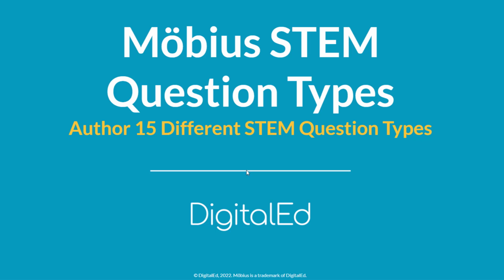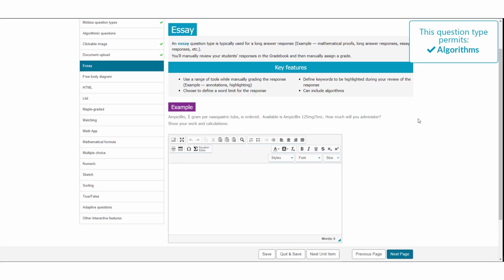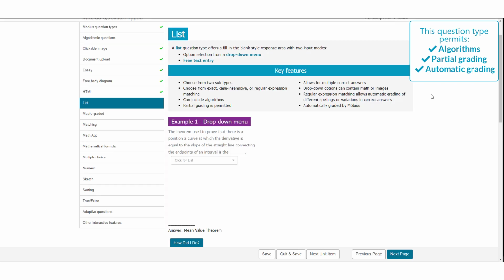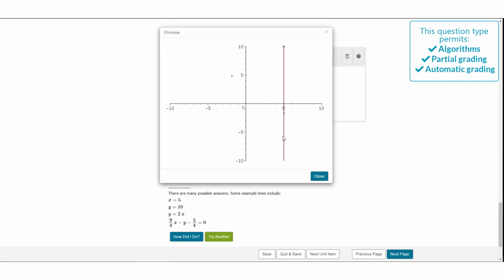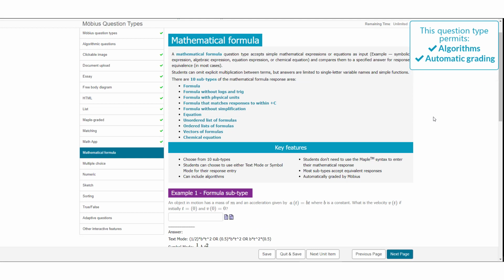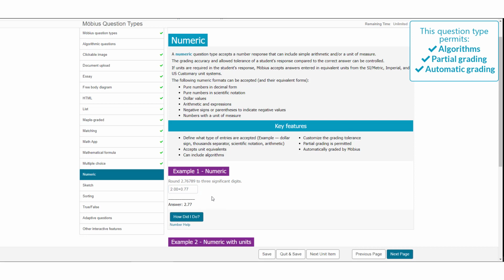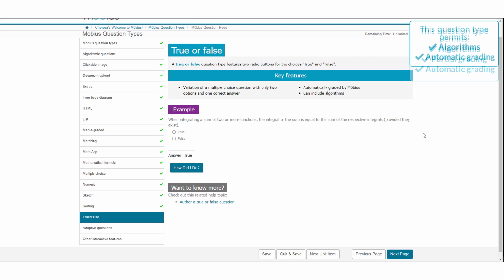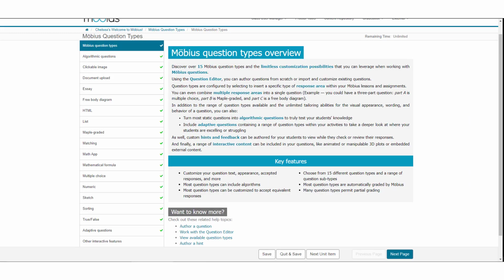Möbius STEM Question Types | Möbius by DigitalEd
Explore the 15 different types (plus the associated sub-types) of STEM questions that you can author in Möbius, along with the ability to modify your questions into algorithmic and adaptive forms!

Check out the Möbius Online Help for additional resources when it comes to authoring the perfect Möbius question:

Remember that you can choose from a huge selection of pre-built questions (like HTML, Math Apps, Maple-Graded, and more) inside of the Content Packs and Content Templates if you don't want to author your own questions from scratch!